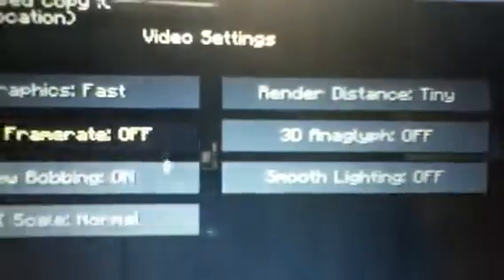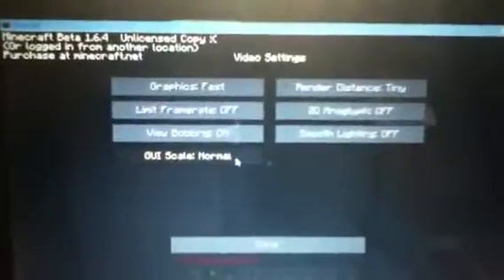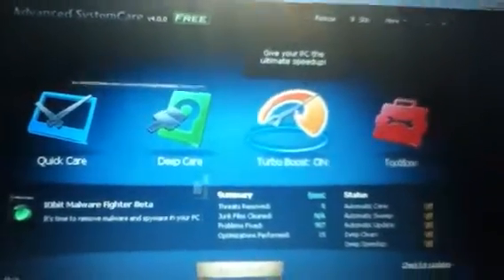3 ways to stop lag in mineraft